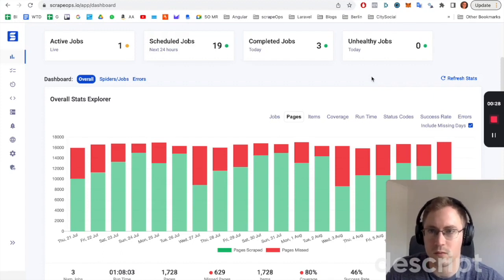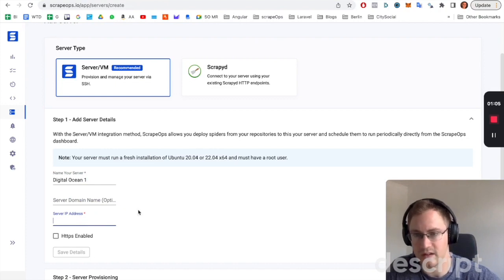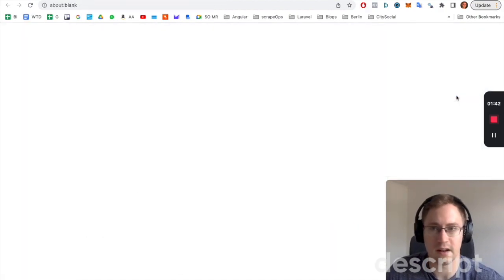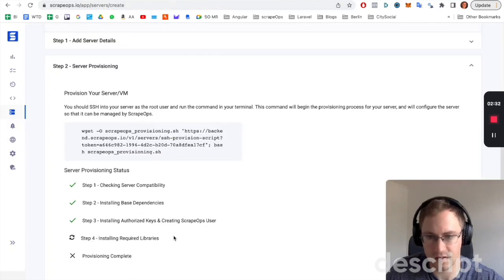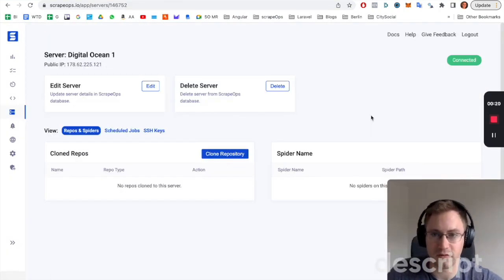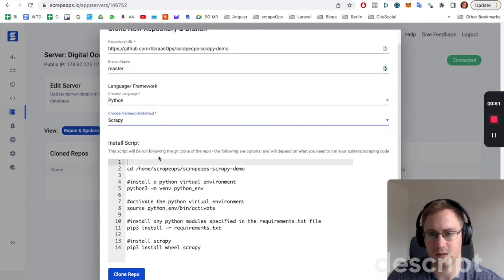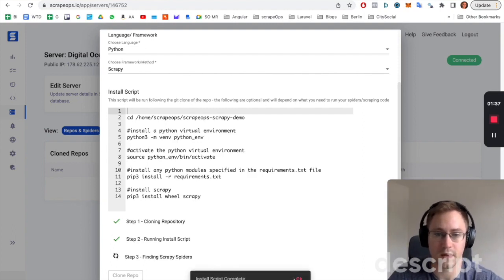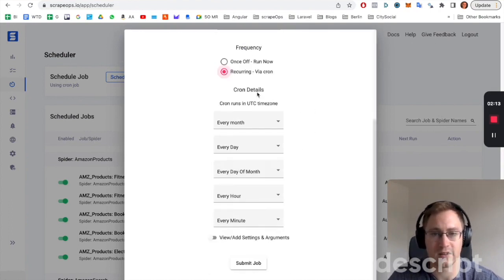Schedule & Run Scrapy Spiders On Digital Ocean Droplet With ScrapeOps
In this video, we show you how you can provision a Digital Ocean server and schedule a Scrapy spider for scraping using the ScrapeOps dashboard.

Get a Digital Ocean server - $100 of free credit by signing up

0:00 - Server setup
2:31 - Repository cloning
3:47 - Scheduling a spider to crawl